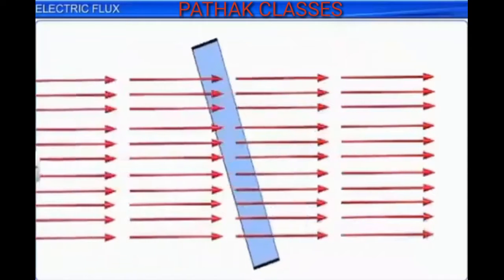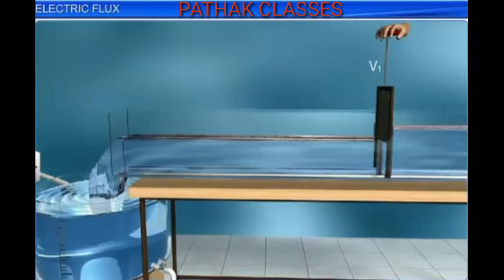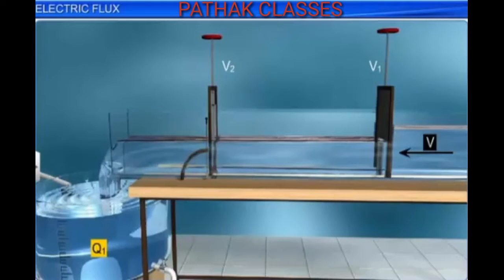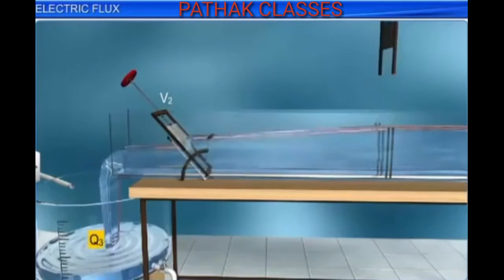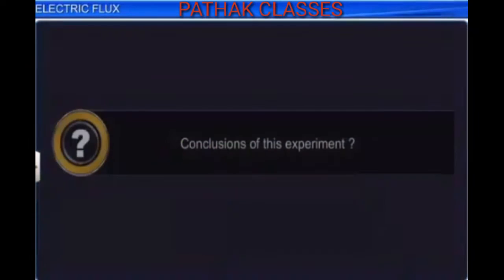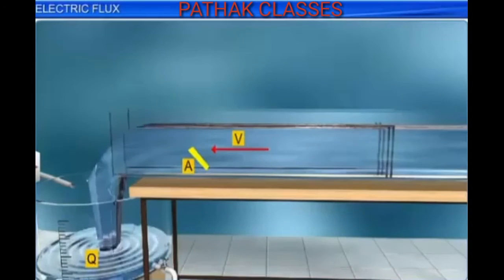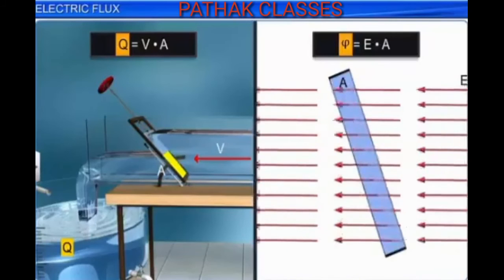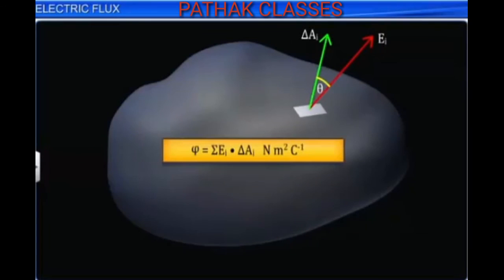12th Physics Electric flux